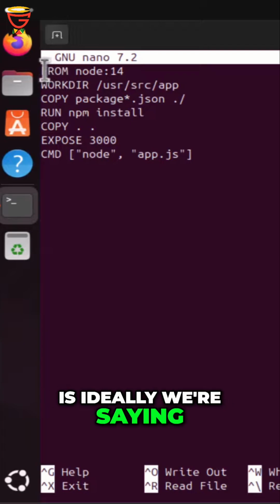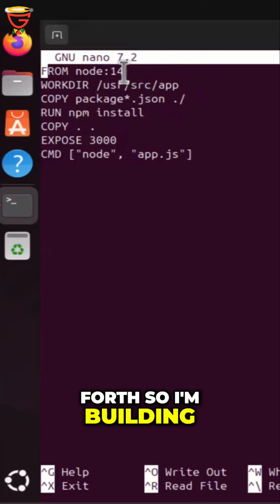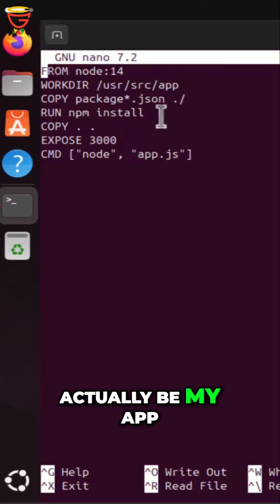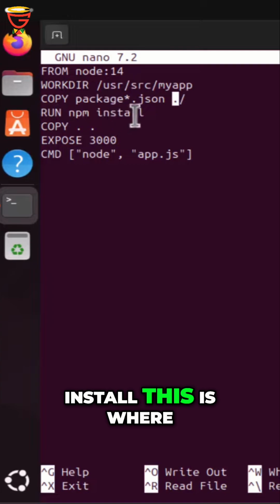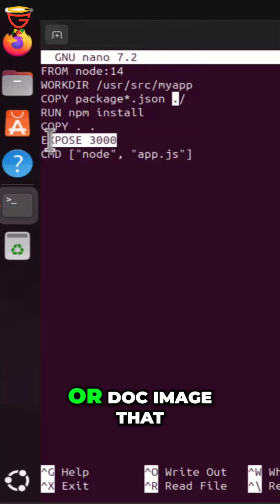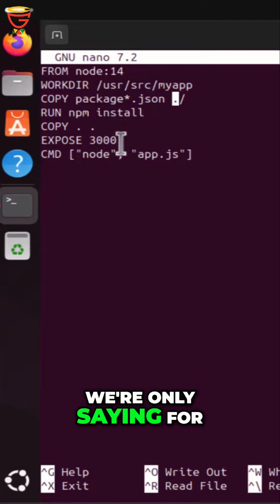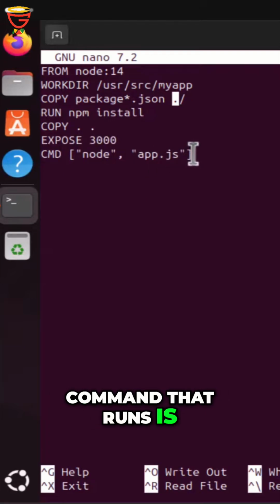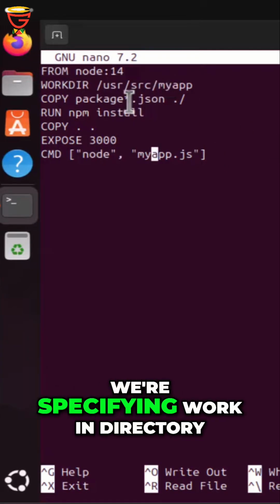#5 Docker Secrets REVEALED Package Your Node js App NOW!